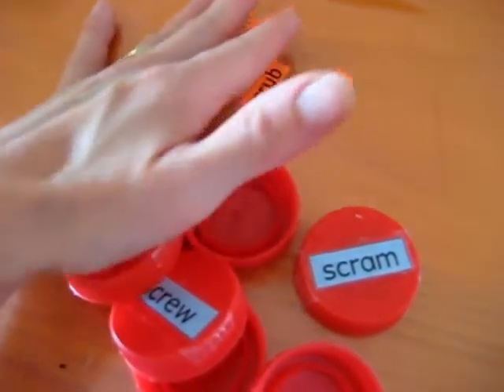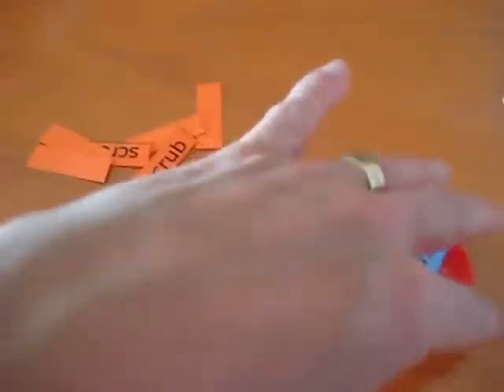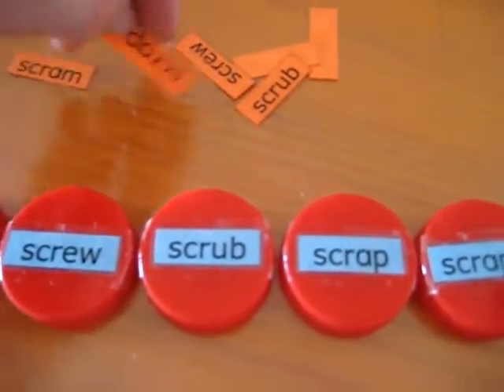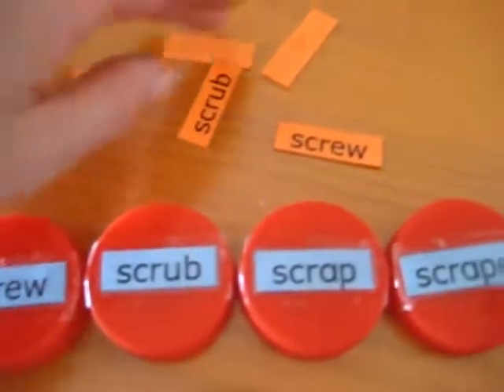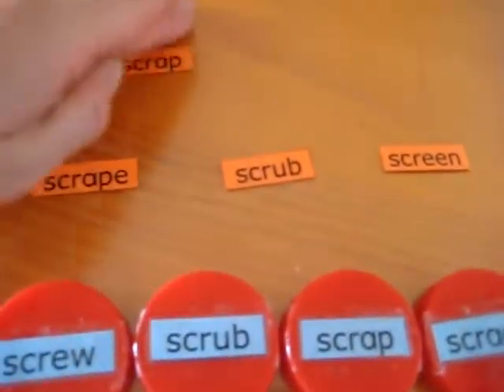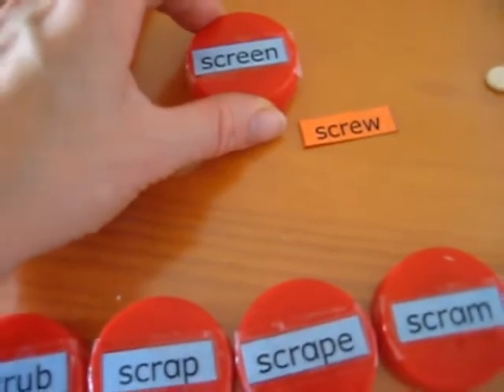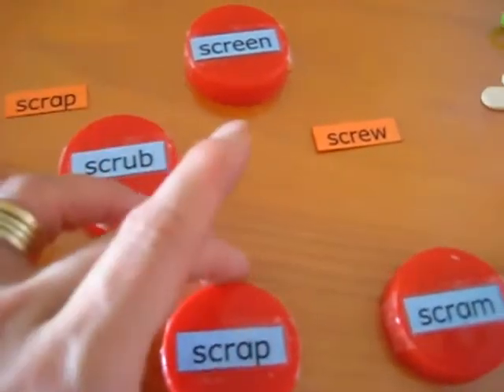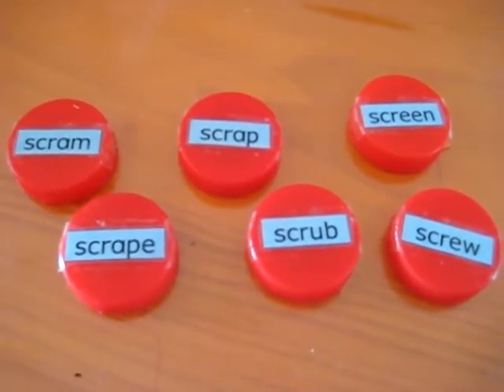Preschool - Reading. Bottle tops